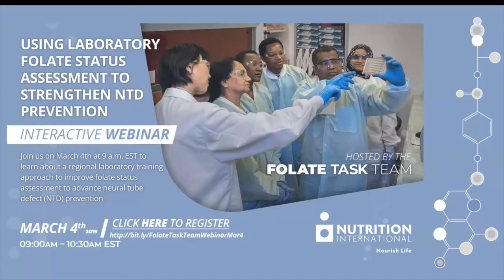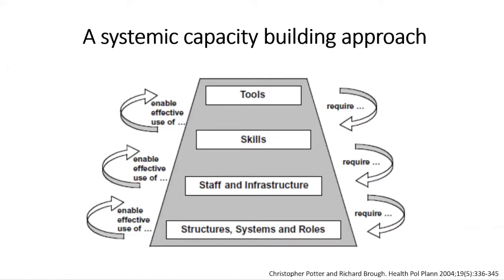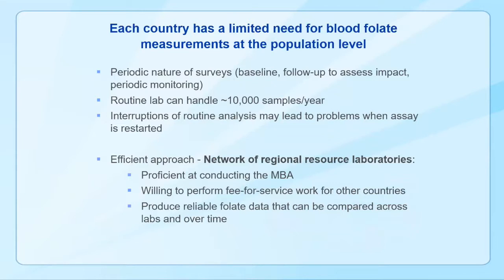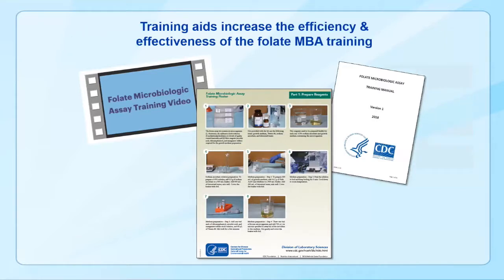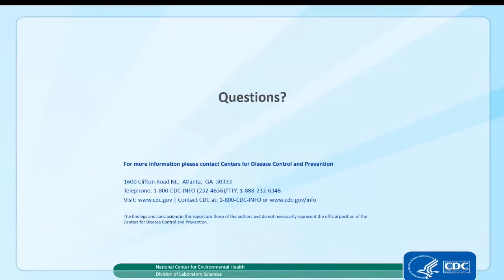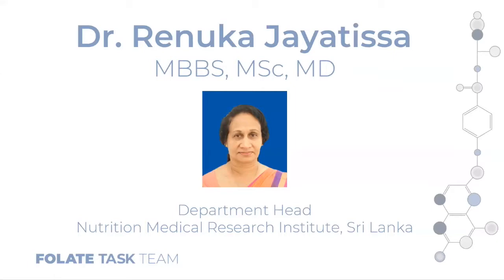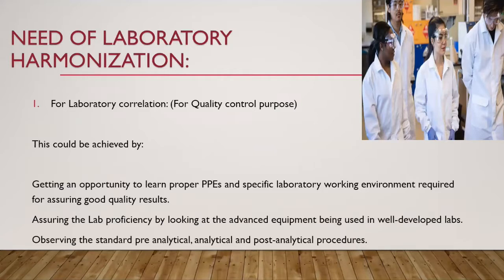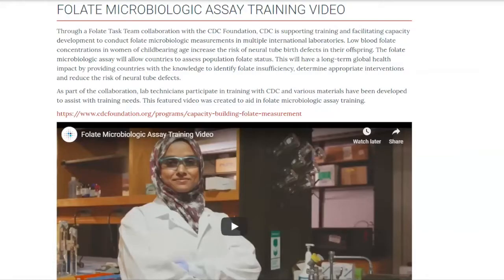WEBINAR - Using laboratory folate status assessment to strengthen neural tube defect prevention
March 3rd is World Birth Defects Day. On March 4th, the Folate Task Team hosted its second webinar to commemorate this important day. Knowing the folate status of women of reproductive age can provide vital information to help guide and evaluate national-level NTD prevention efforts. However, historically there has been limited use and availability of reliable laboratory methods to assess folate status, especially in low- and middle-income countries.

Speakers include:
Homero Martinez, MD, PhD – Senior Technical Advisory, Nutrition International

Christine Pfeiffer,  BS, MS, PhD – Chief, Nutritional Biomarkers Branch, Division of Laboratory Sciences, CDC National Center for Environmental Health

Renuka Jayatissa, MBBS, MSc, MD – Department Head, Nutrition Medical Research Institute, Colombo, Sri Lanka

Kehkashan Begum, MSc – Manager, Nutrition Research Laboratory, Karachi, Pakistan